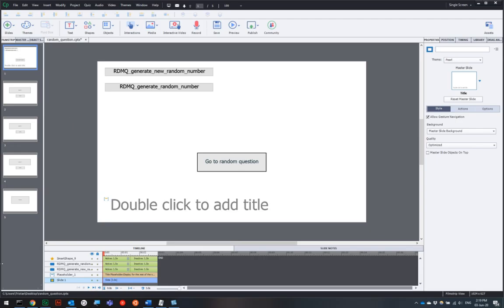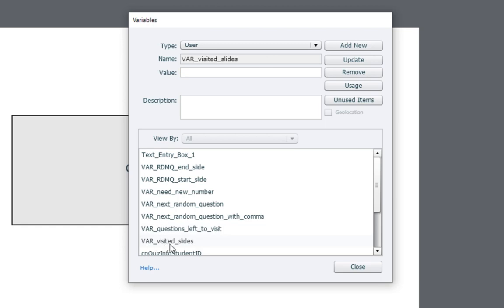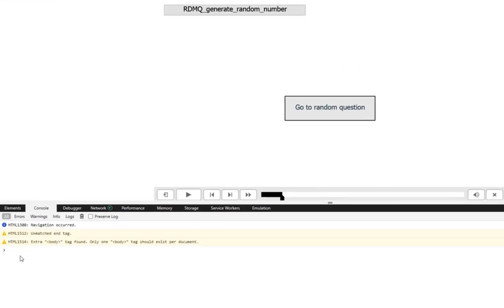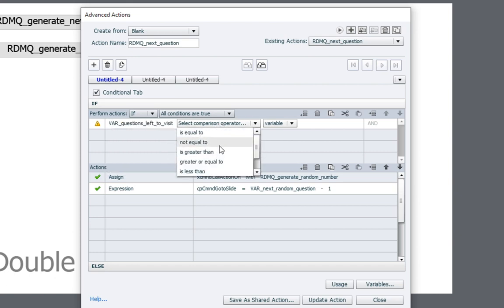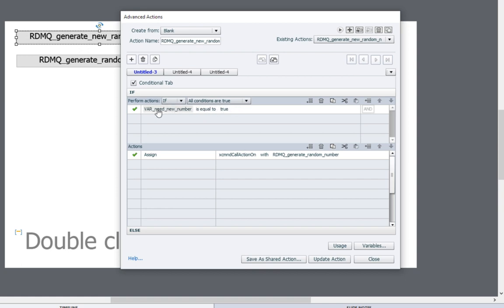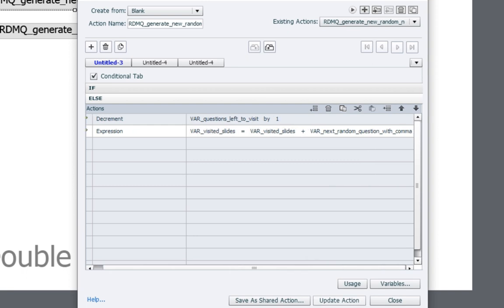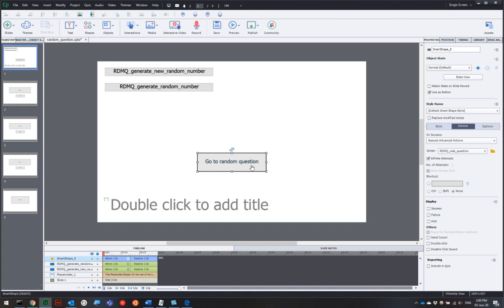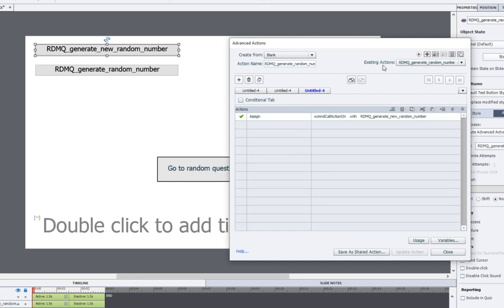Randomizing Question Slides in Captivate - CpExtra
How do you jump to random slides in Captivate while making sure you never visit the same slide twice? CpExtra makes it possible!